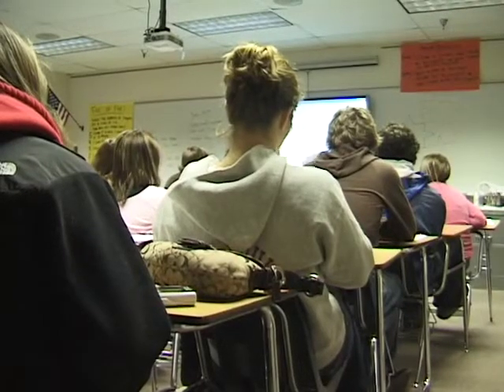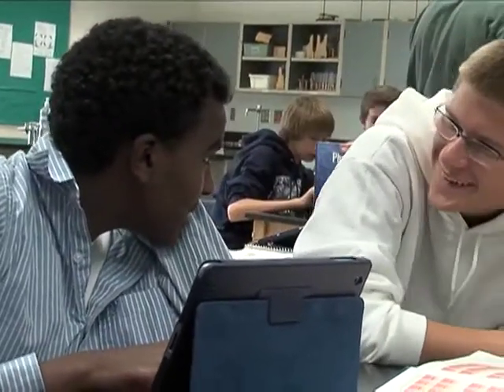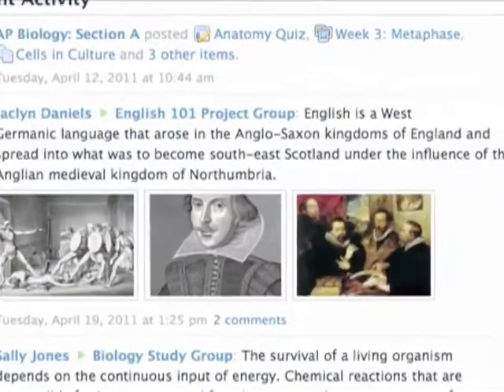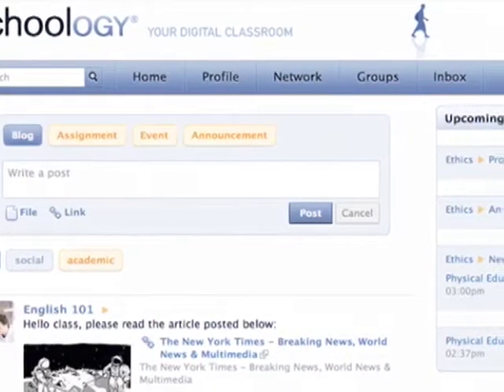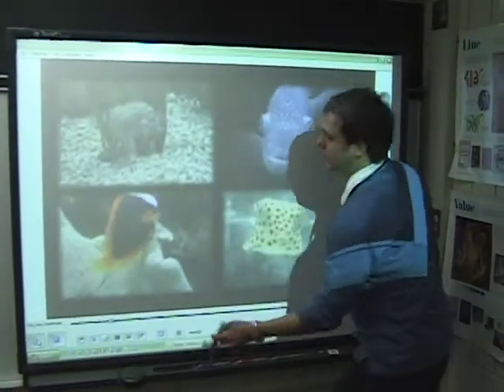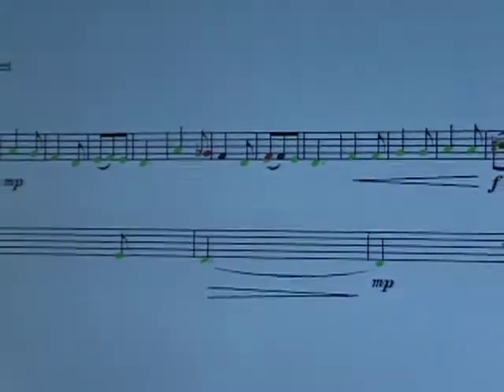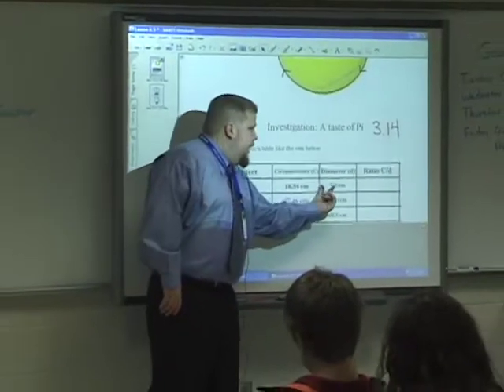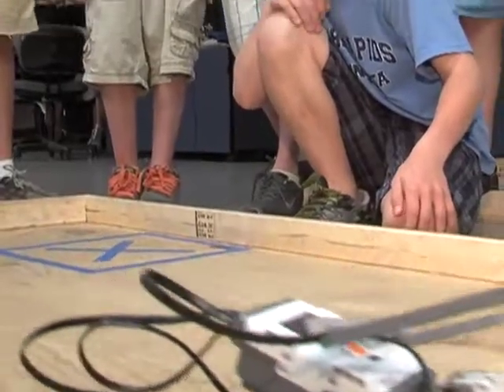Using Technology as an Accelerator of Learning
See how teachers in Minnetonka are using tools like iPads and Smart Boards to accelerate learning for students.